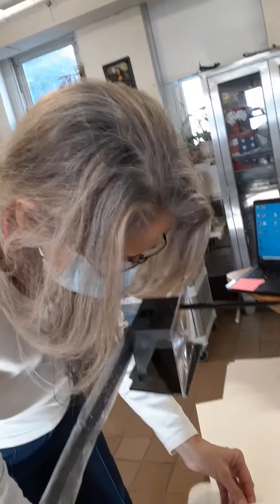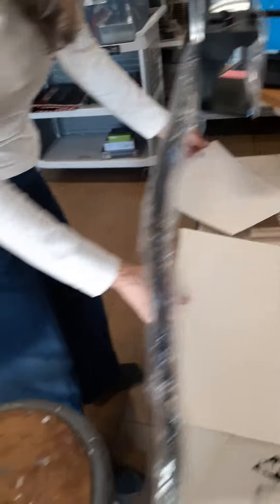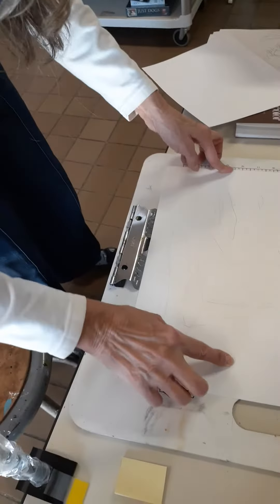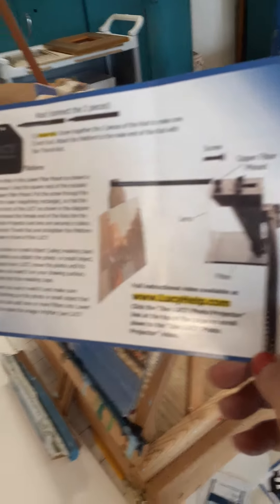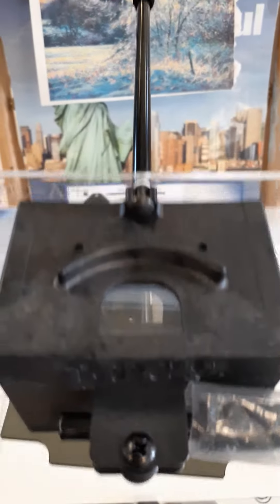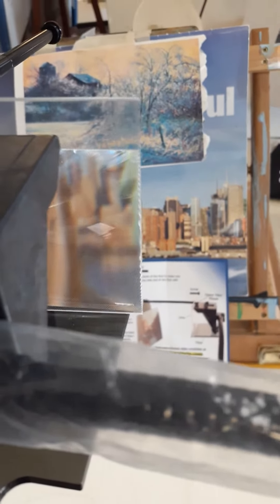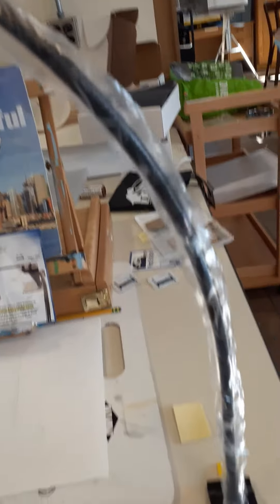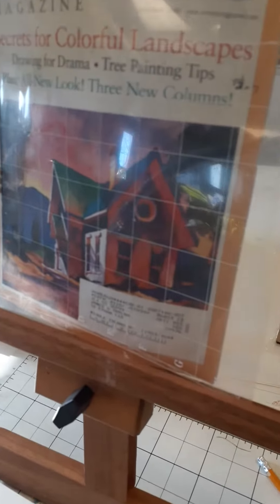How we use lucy flex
Art room using Lucy flex